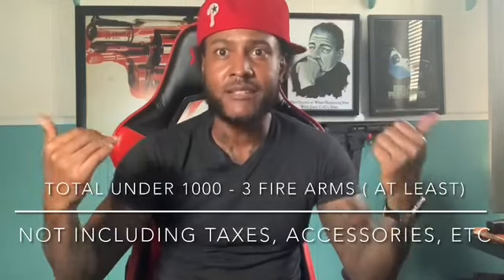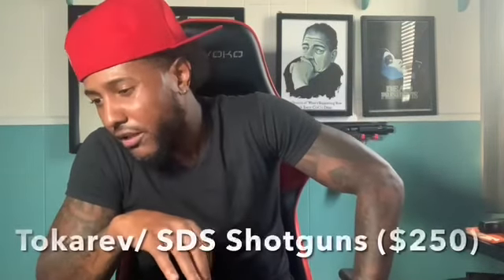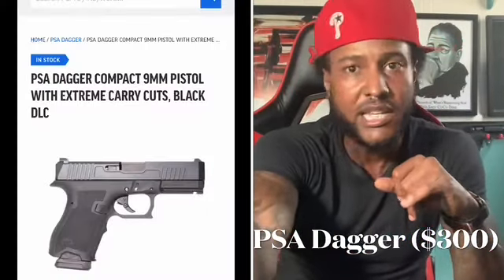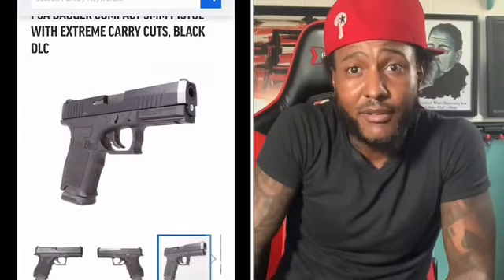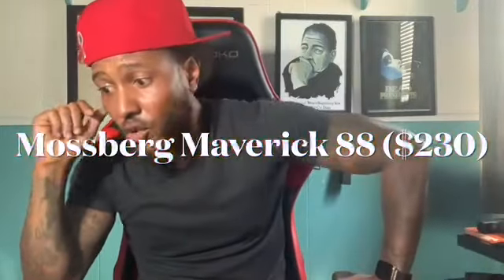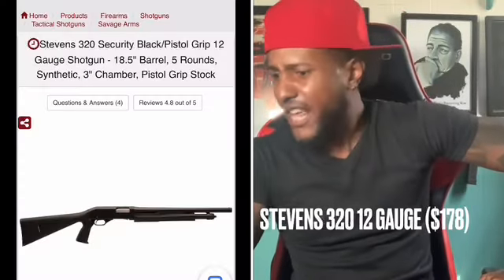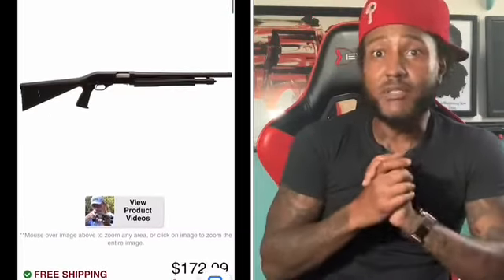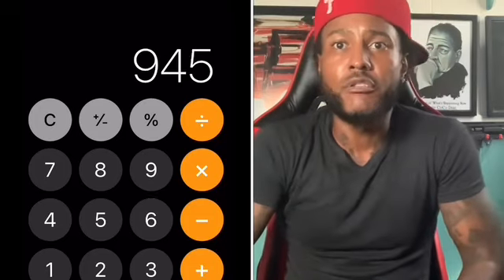3 Quality Gun Arsenals Under $1000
Firearm Arsenal under 1000 dollars for budget and value

cheap handguns for sale in pa
cheap handguns under $200
9mm cheap handguns
cheap handguns with 4 inch barrel, 6.75 inches overall
cheap handguns for less than 200 dollars by owner